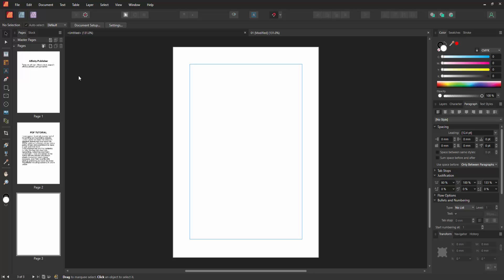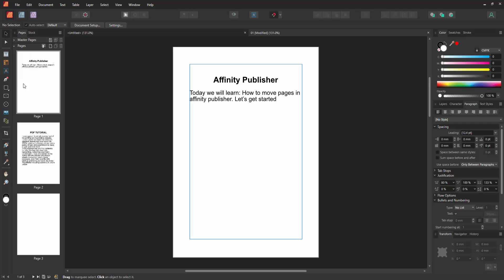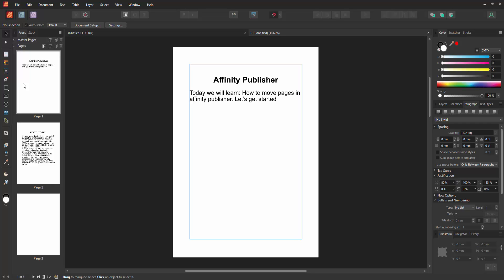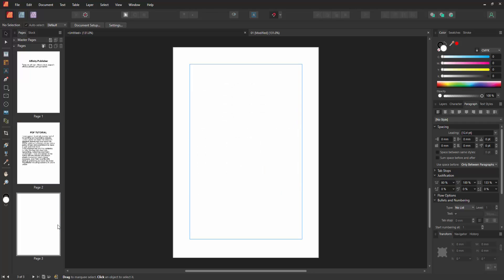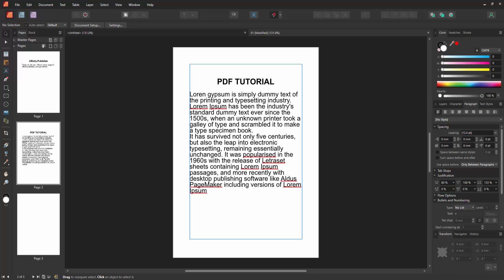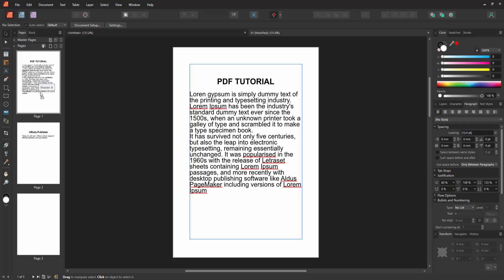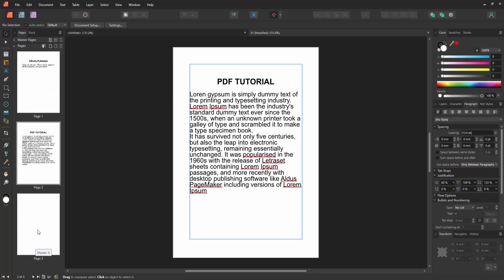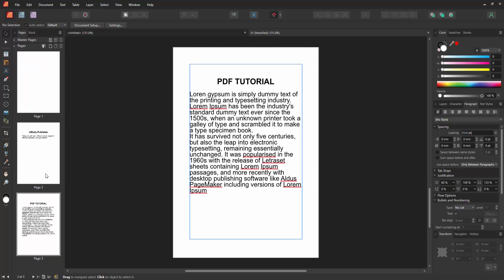How to move pages in affinity publisher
Assalamu Walaikum,
In this video I will show you, How to move pages in affinity publisher.  Let's get started.